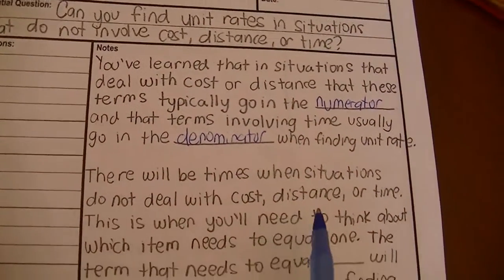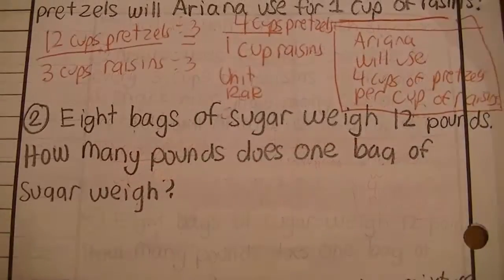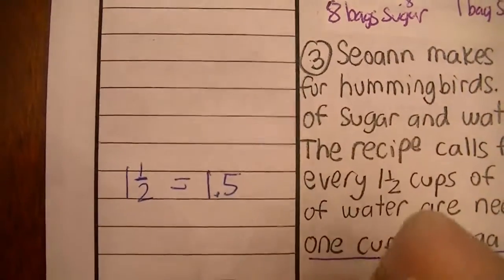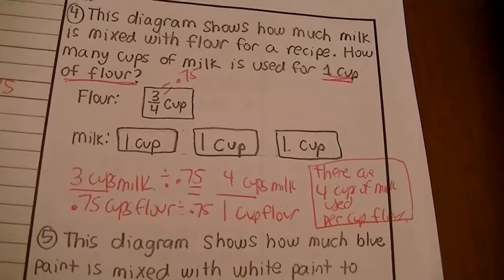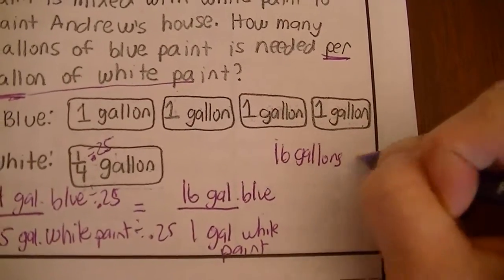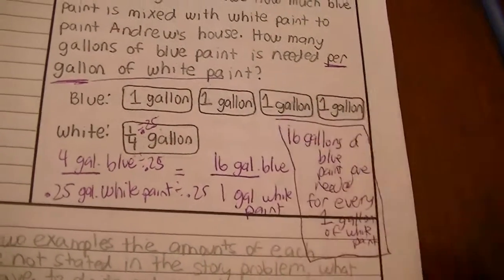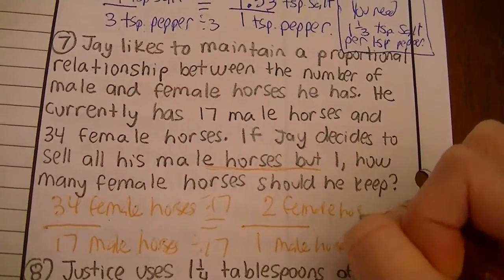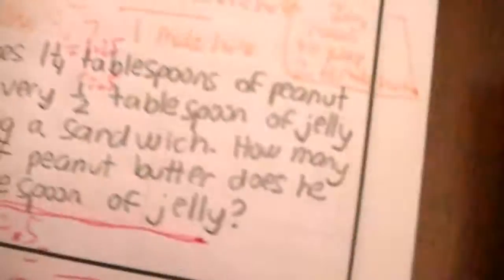More on Unit Rates